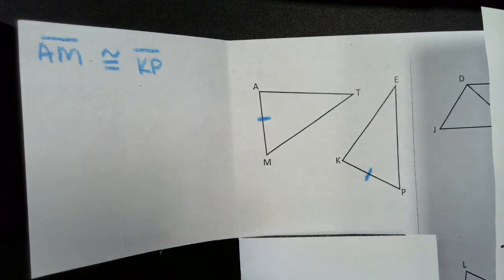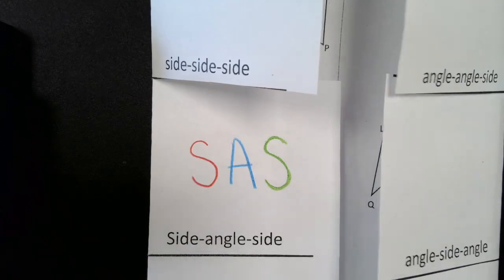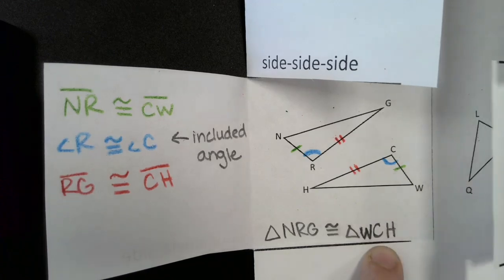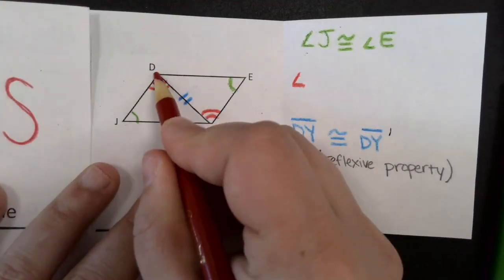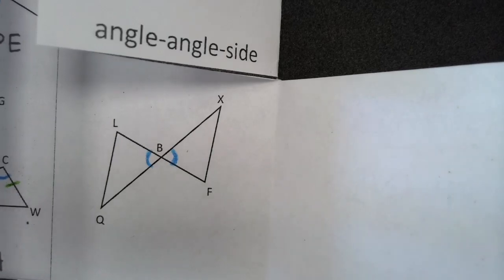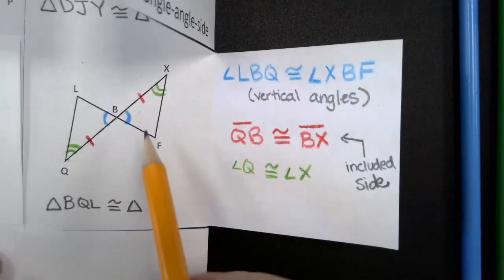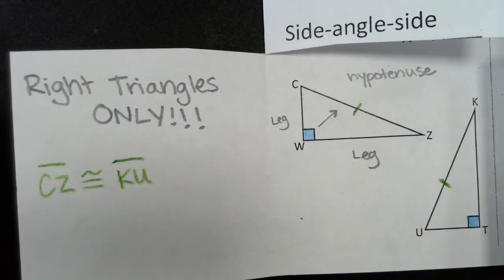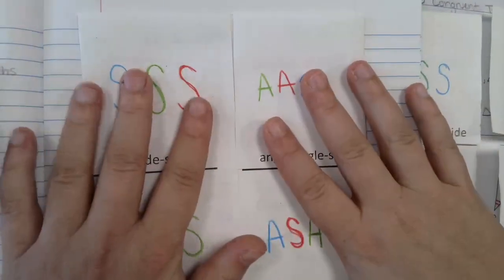4-4 & 4-5 Part 1 Congruent Triangle Theorems (11/13/23)